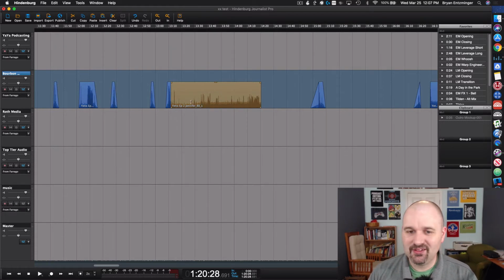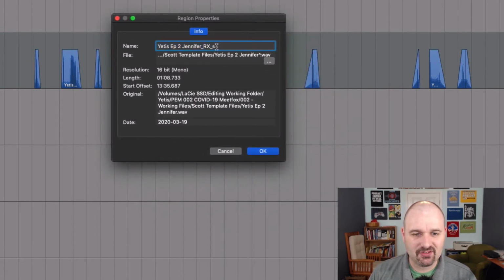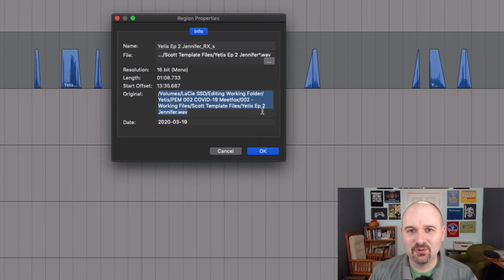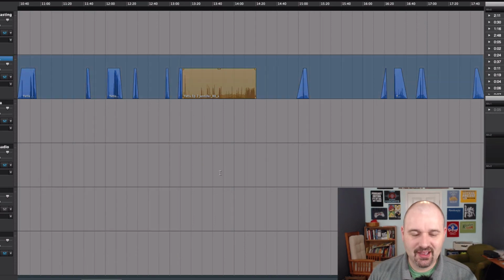How to Replace a File in Hindenburg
You're made a bunch of edits and realize that you need to fix something in the raw audio file. If you're using Hindenburg, it's no problem. In the next 3.5 minutes I'll show you what I'm talking about and exactly how to do it.

for more great content like this, to ask a question, or to talk to me about how we can work together to make your podcast great.

Do you use Hindenburg Journalist or Journalist Pro? to connect with over 500 other Hindenburg users.